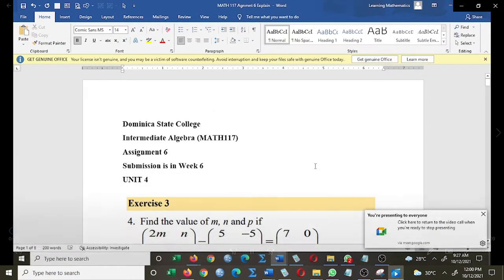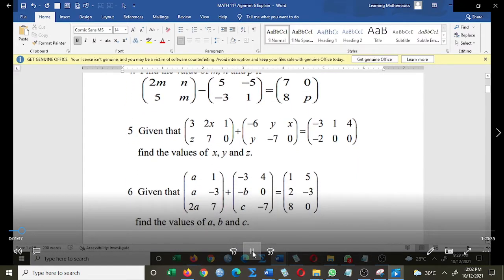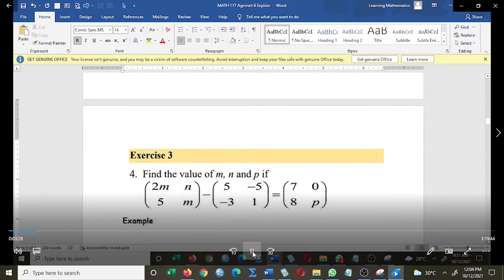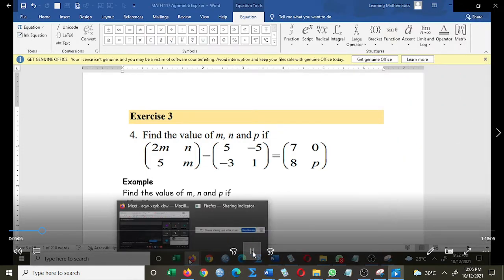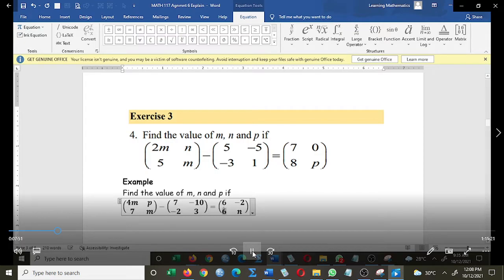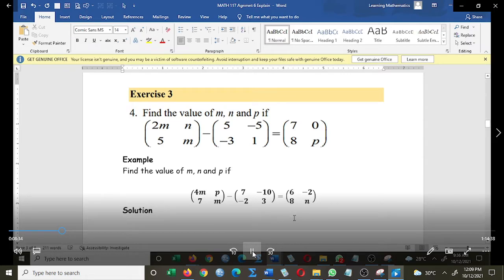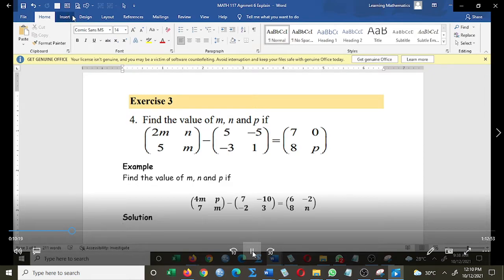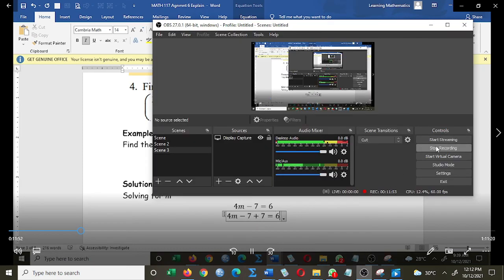MATH 117 Agnmnt 6A Part 1 Matrices